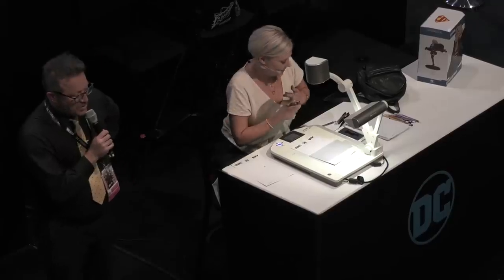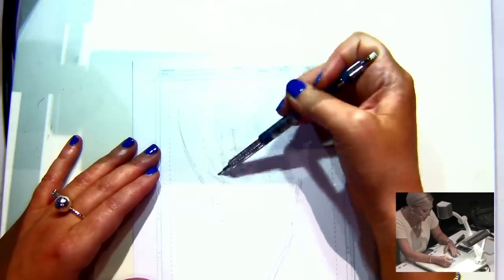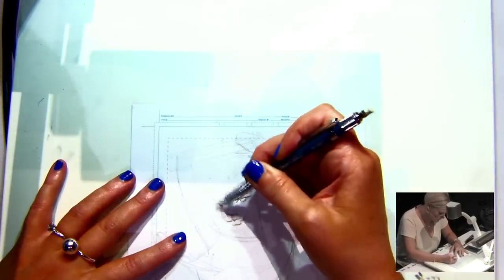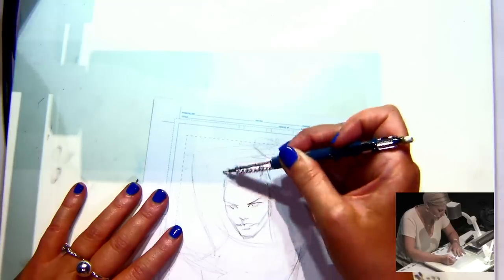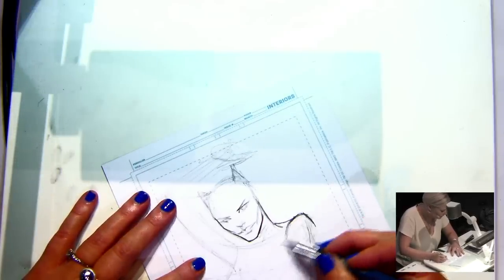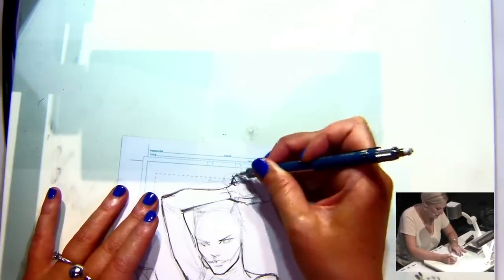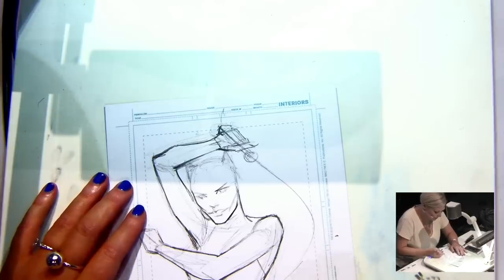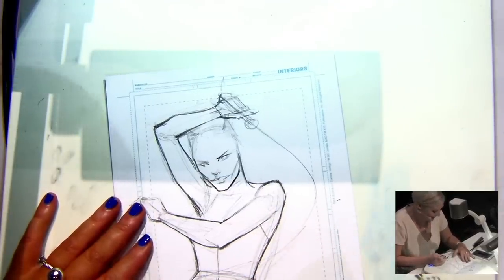DC Comics Art Academy Featuring Joelle Jones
Welcome to the DC Comics Art Academy, a series of art tutorials and interviews recorded at Comic-Cons featuring many of the gifted and unique artists working for DC today. In today's installment, Catwoman artist and writer Joelle Jones takes the stage to sketch a quick Selina while sharing her approach to drawing covers, her thoughts on collaborating with writers, and why she feels bad about designing Catwoman's wedding dress.

Joelle Jones returns to Catwoman in this week's issue #16! Check it out digitally